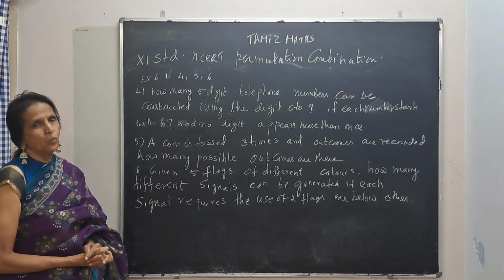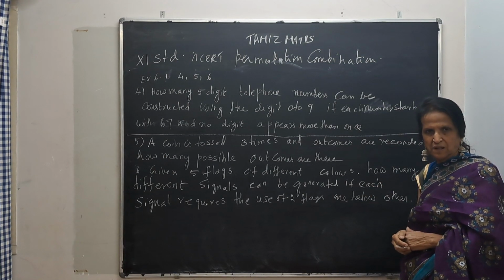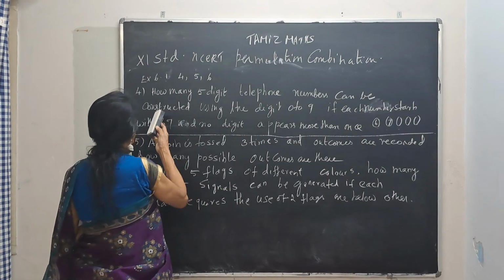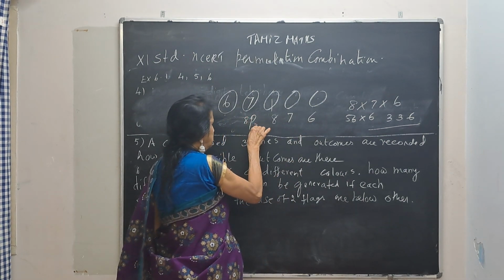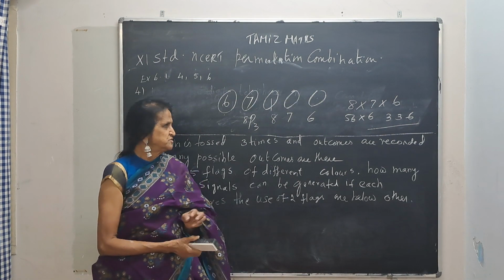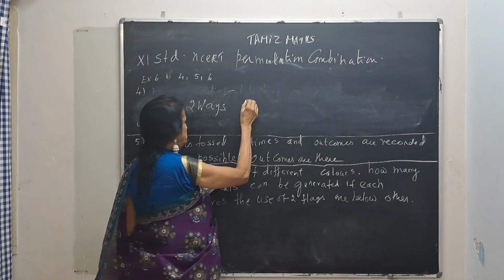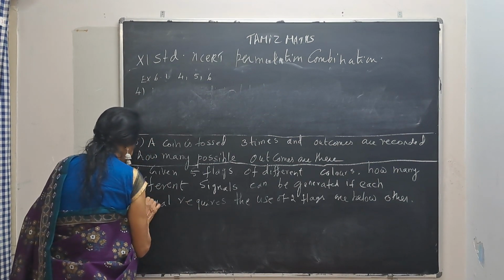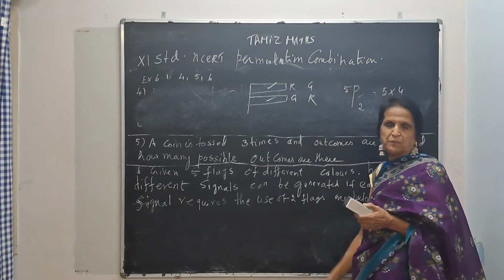Permutation and Combination - NCERT - XI Std - Exercise 6.1 - Set 1